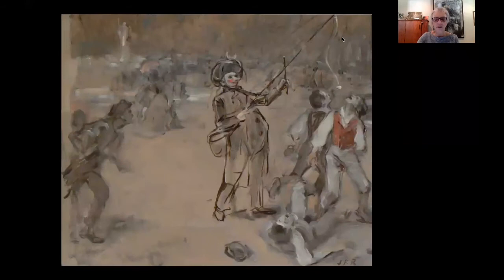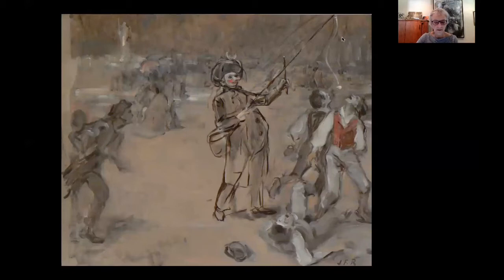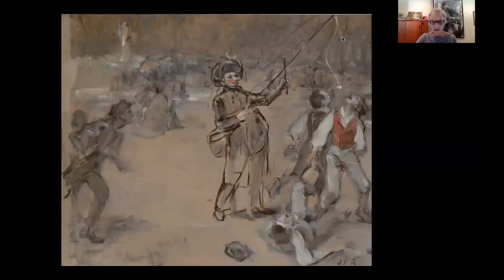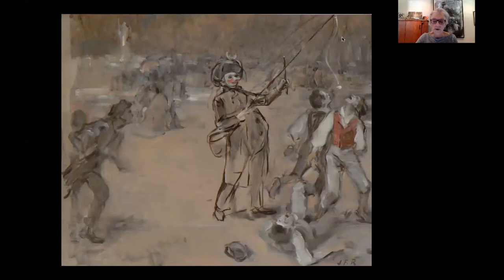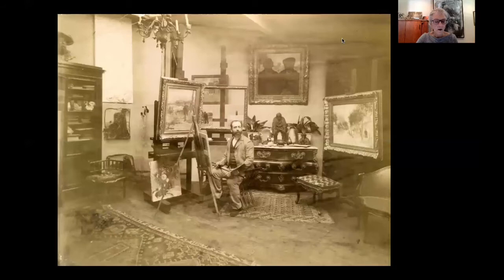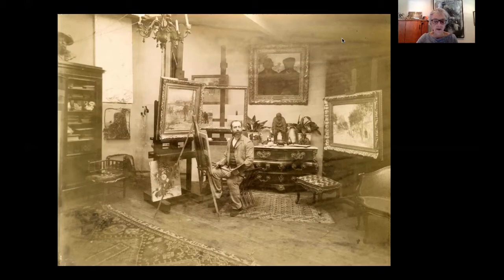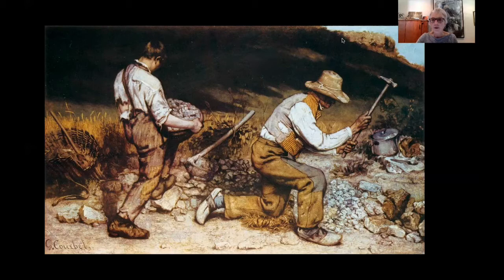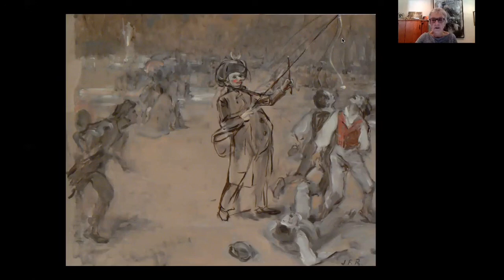Weir Collection Wednesday: Jean-François Raffaëlli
Highlights from the Samuel E. Weir Collection, RiverBrink Art Museum